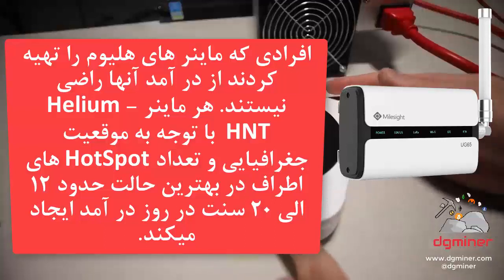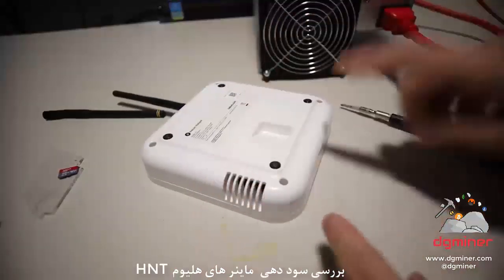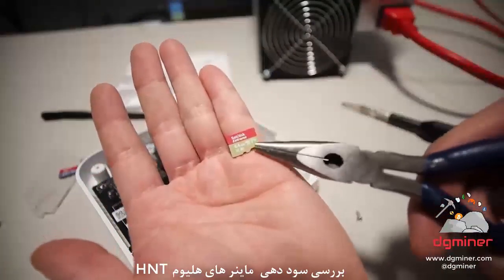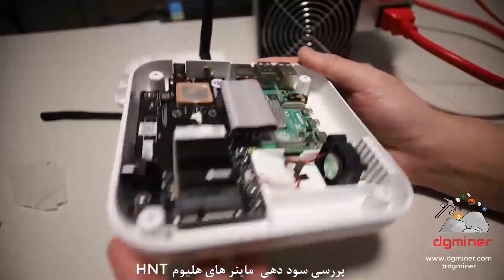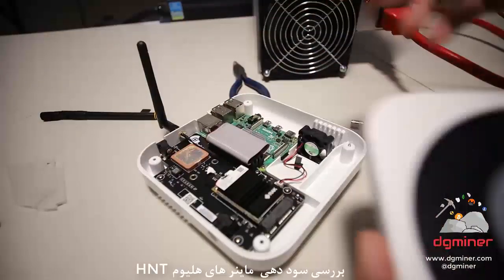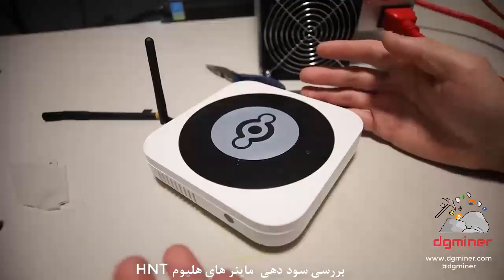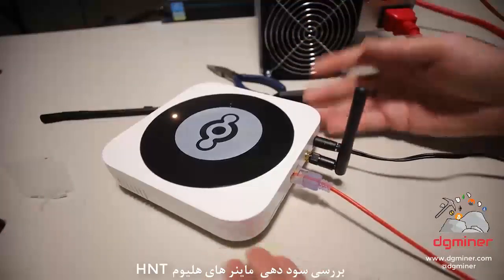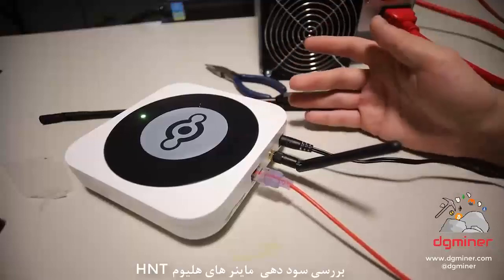افرادی که ماینر های هلیوم را تهیه کردند از در آمد آنها راضی نیستند. Helium HNT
پروژه هلیوم و رمز ارز آن با نام HNT طی یک سال گذشته رشد بسیار خوبی داشته و حدود 450 درصد قیمت رمز ارز آن افزایش پیدا کرده است و تا کنون 640 هزار hotspot هلیوم LoRaWAN در کشور های مختلف نصب شده است. اما افرادی که ماینر های هلیوم را تهیه کردند از در آمد آنها راضی نیستند. هر ماینر Helium ( HNT ) با توجه به موقعیت جغرافیایی و تعداد HotSpot های اطراف، در بهترین حالت حدود 12 الی 20 سنت در روز در آمد ایجاد میکند. این در حالی است که شرکت تاخیر زیادی در تحویل تعداد زیادی از ماینر های پیش خرید شده دارد و ورود آنها به بازار سختی شبکه را افزایش داده و کارمزد ماینینگ کمتر هم خواهد شد. تنها رشد قیمت رمز ارز هلیوم میتواند همراه با بالا رفتن سختی شبکه کارمزد ماینینگ هلیوم را افزایش دهد.